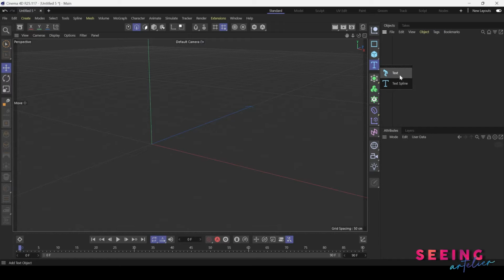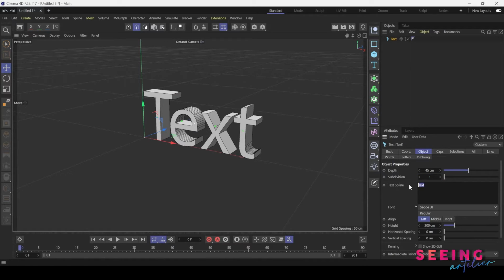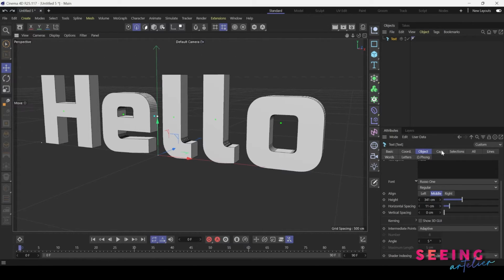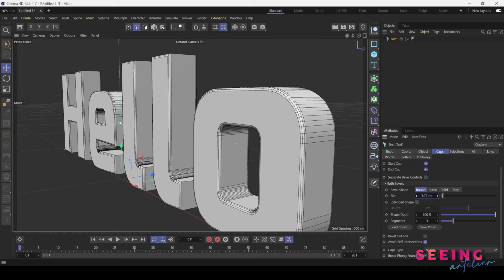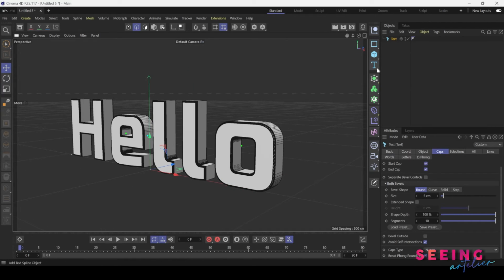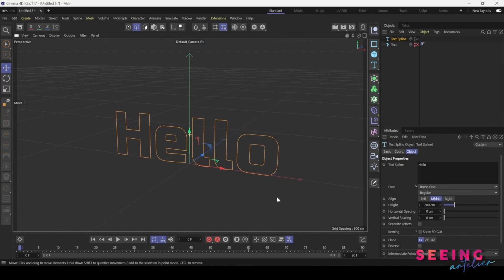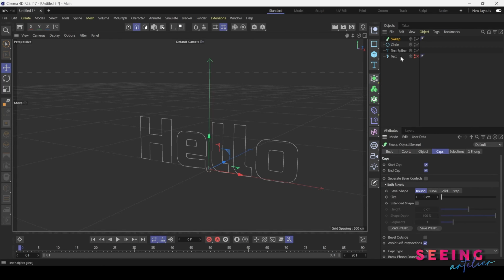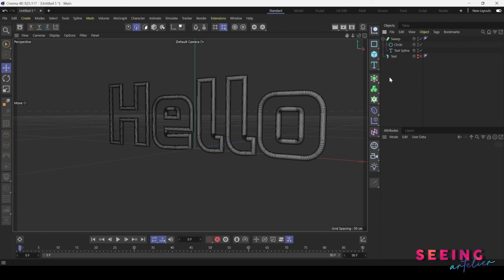C4D - Understanding Text Object & Text Spline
Look into the difference between Text Object and Text Spline in C4D.